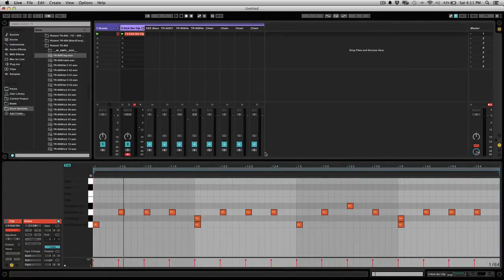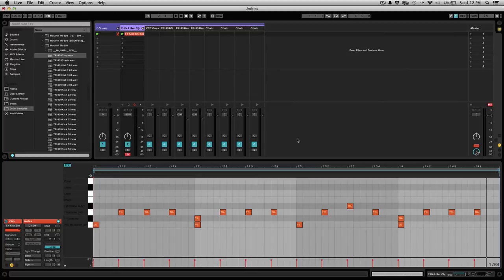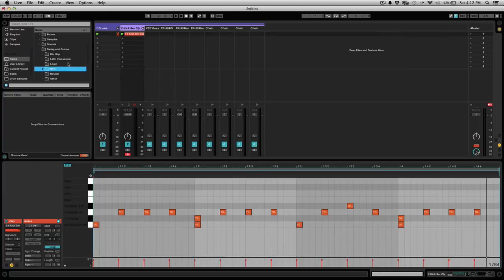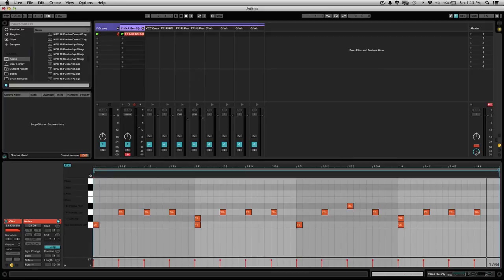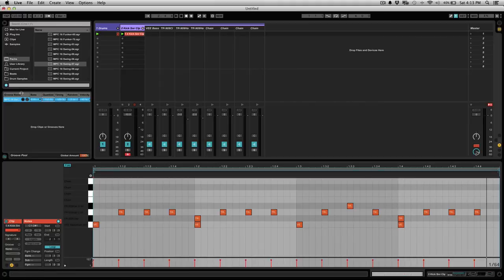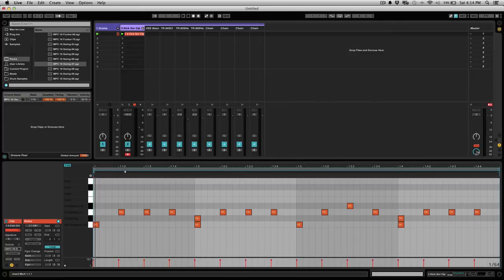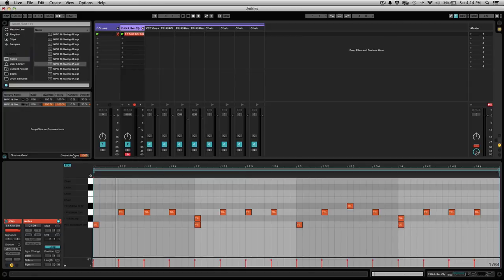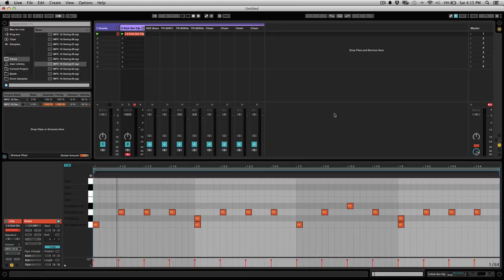How To: Getting The MPC Swing In Ableton Live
New content hits YouTube every Monday!

How to add the classic MPC swing to your drum patterns in Ableton Live.